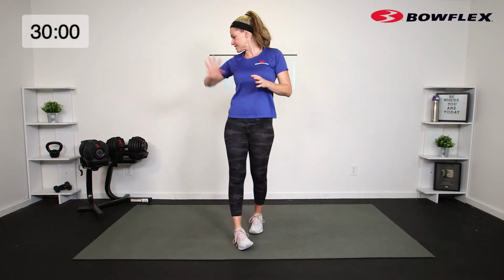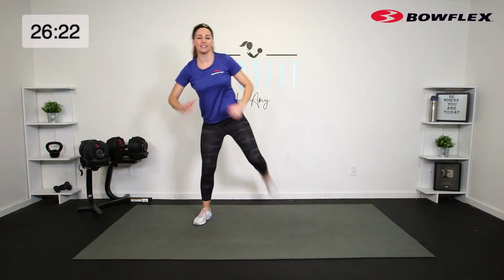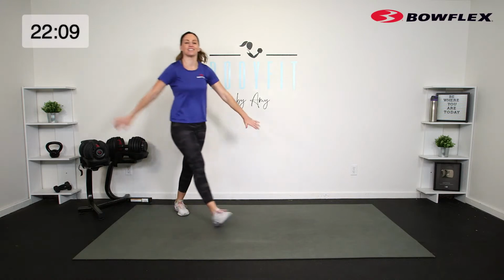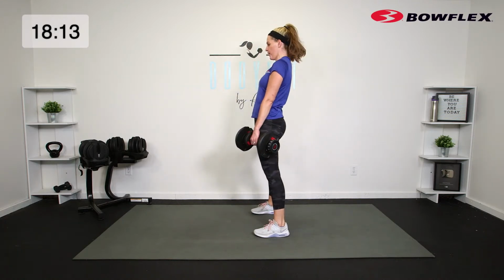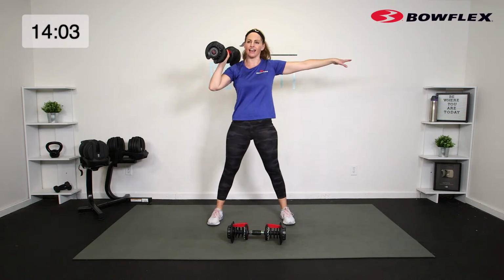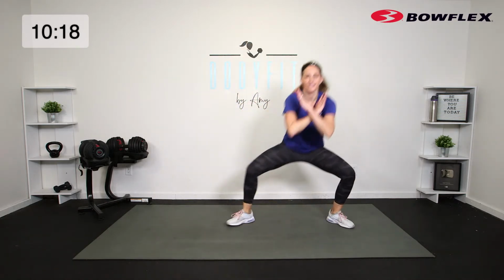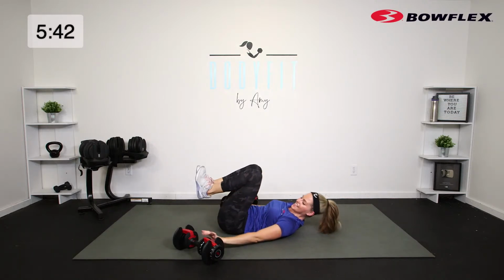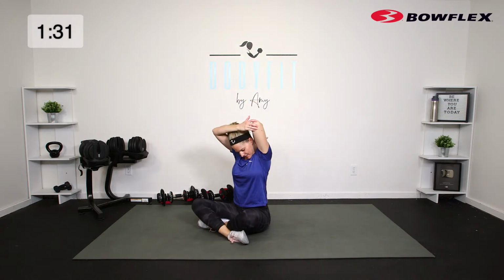Bowflex® Live | 30-Minute Dumbbell HIRT Workout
Join Amy Kiser Schemper for a LIVE 30-Minute Dumbbell Full Body HIRT Workout on Monday, September 26th, 2022 at 9am PT. All you need is a set of dumbbells and little space to move. Modifications for all fitness levels. Let's do it!

Please consult your physician before beginning this, or any exercise program. As with any exercise program, if at any point you begin to feel faint, dizzy or have physical discomfort, you should stop immediately.